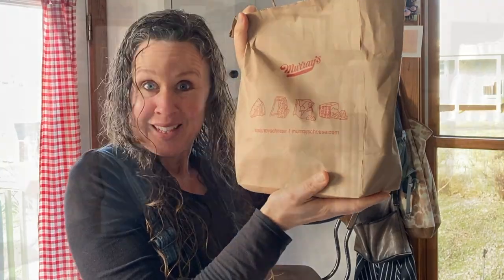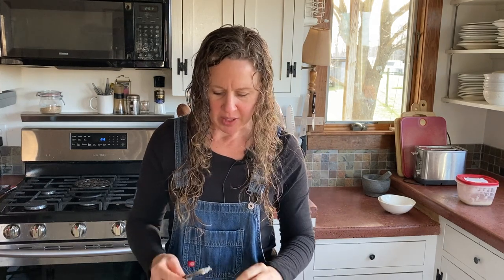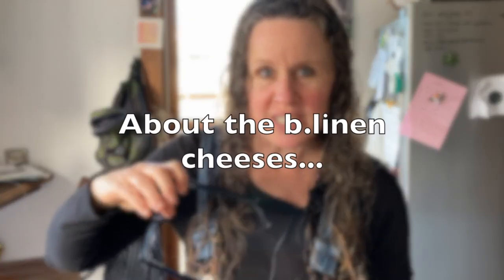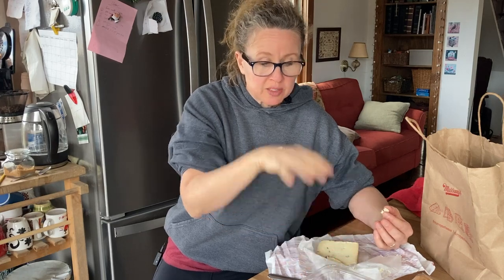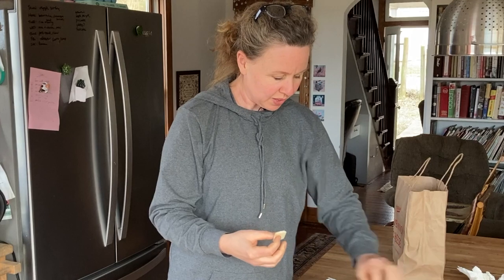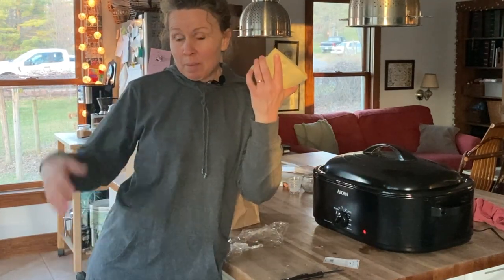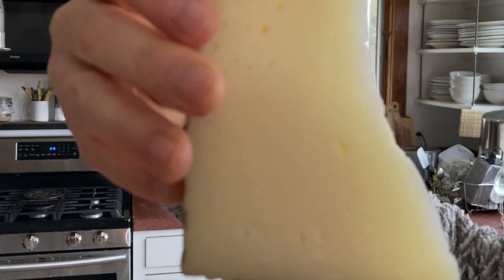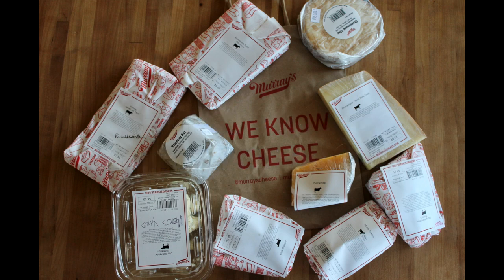This Is What $100 Will Buy At Murray's Cheese Shop In NYC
When I stopped in at Murray's Cheese Shop in NYC a few months back, I told the woman behind the counter that I had 100 dollars to spend and I wanted to expand my understanding of cheese by buying as many different kinds as possible. Back home, and over the course of several weeks, I filmed myself tasting the cheeses.

Making Raclette (sort of) Cheese (YouTube)

CHAPTERS
00:00 Spending $100 at Murray's Cheese Shop
00:55 Valencay
02:59 Monte Enebro
05:20 A note about the b.linen "stink"
05:45 Stichelton
06:40 Chiriboga Blue
08:49 Appenzeller Extra
09:37 Whitney (similar to Raclette)
11:05 Emmentaler
12:20 Cheese Sermon!
14:18 Comparison: My Cheese VS Murray's Cheese
14:39 Gouda: Old Farmdal
15:20 Young Manchego
16:06 Greensward
18:07 The total cost